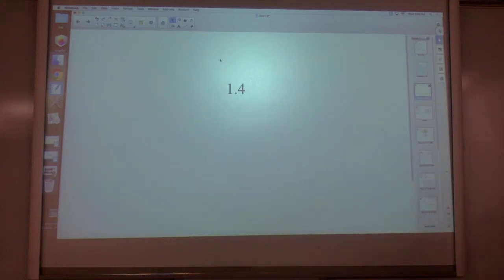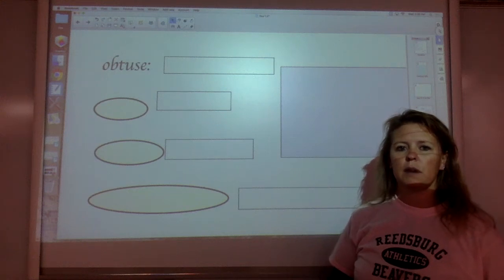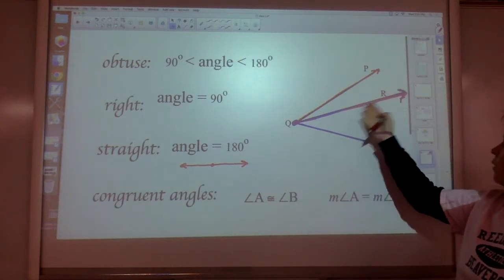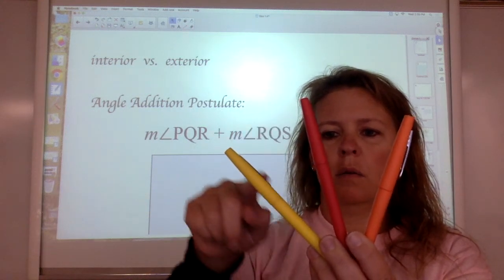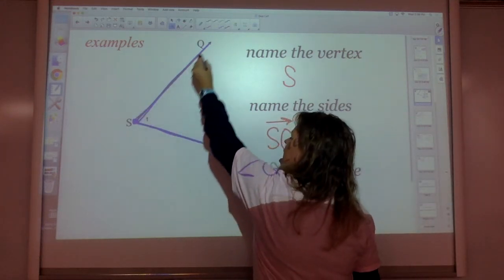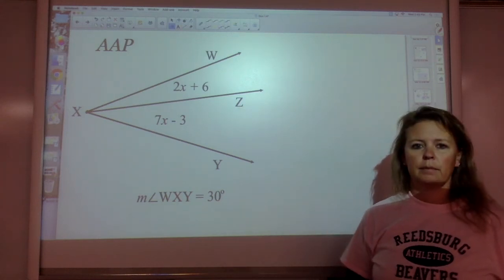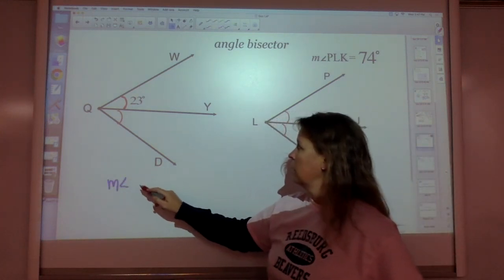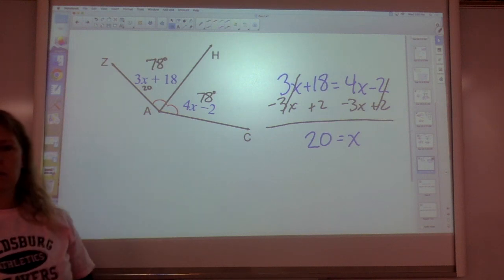Geometry sec 1.4